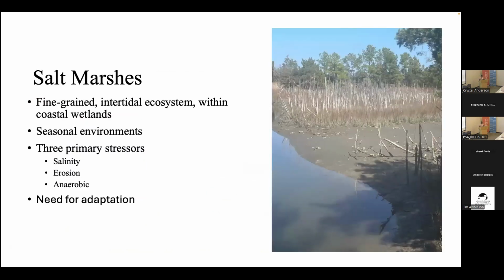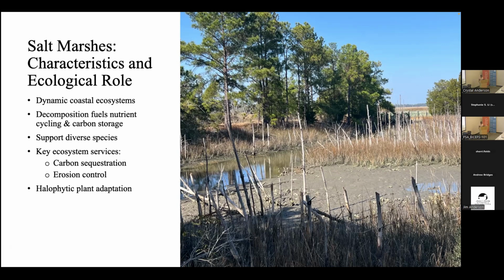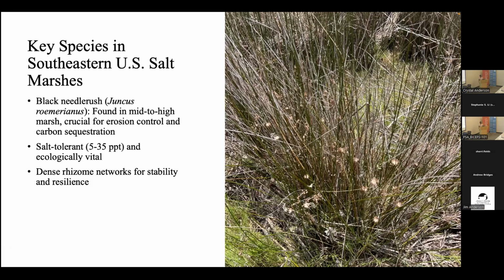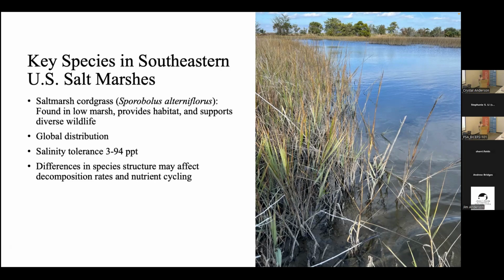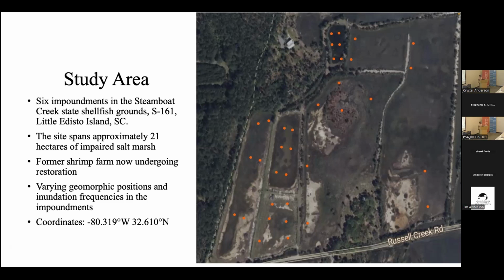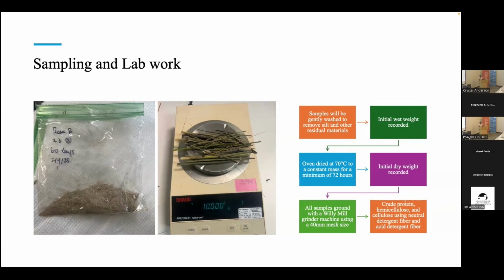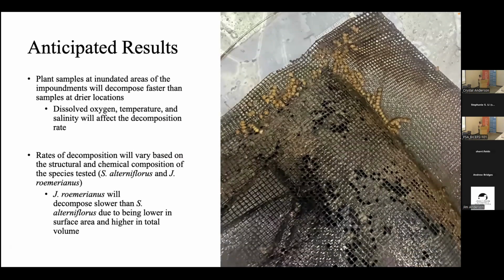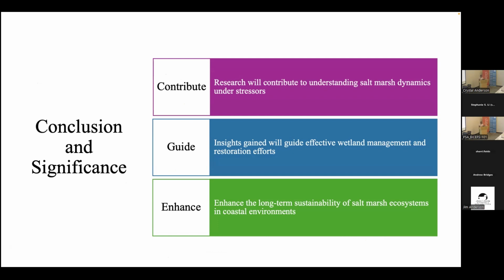2025 Kennedy Center Board Meeting - Rene Brown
Rene Brown, masters student for the Kennedy Center, presented her work to the Kennedy Center Board